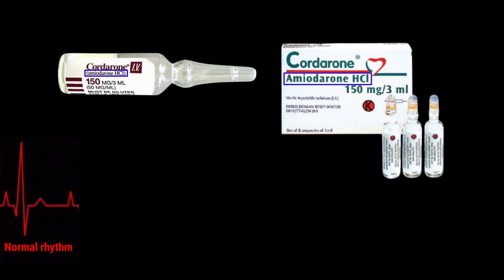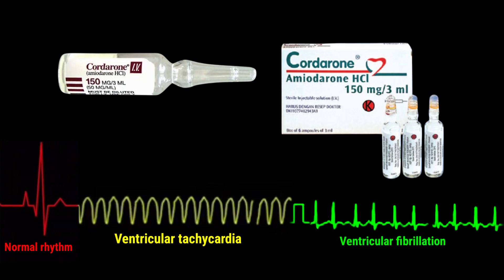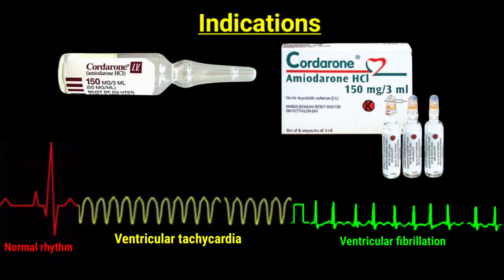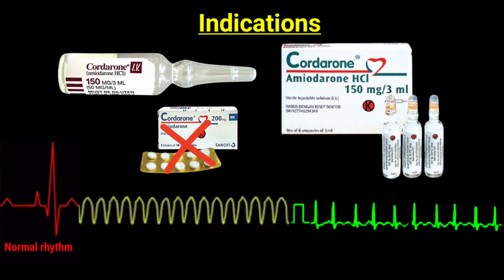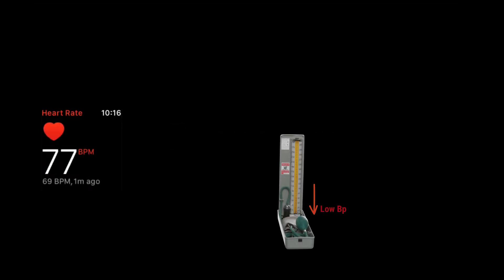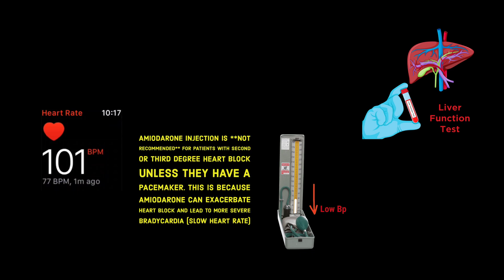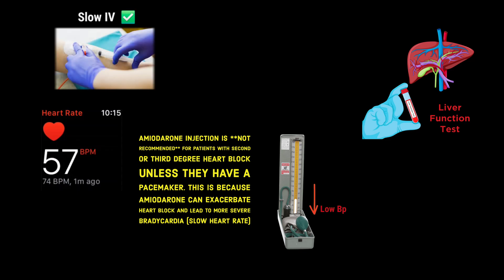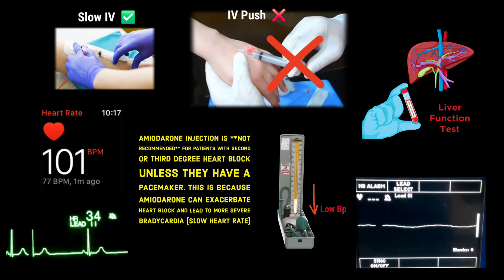Emergency drugs| Nursing Interview Questions And Answers| Cordarone injection| amiodarone injection